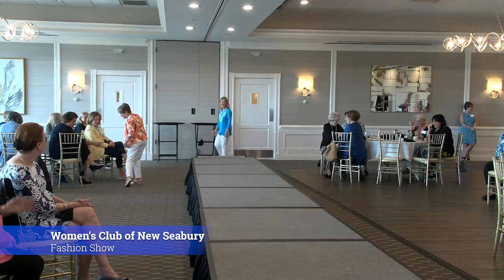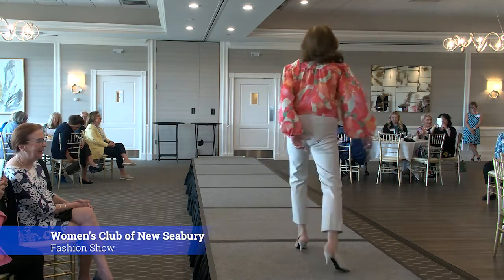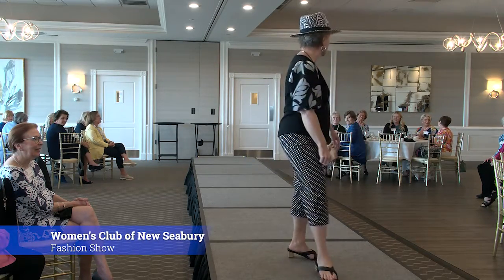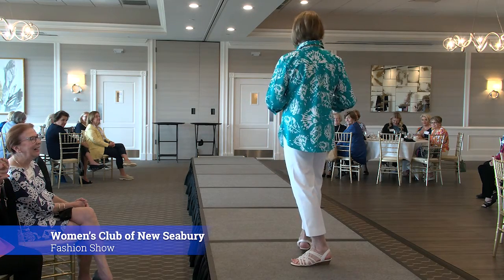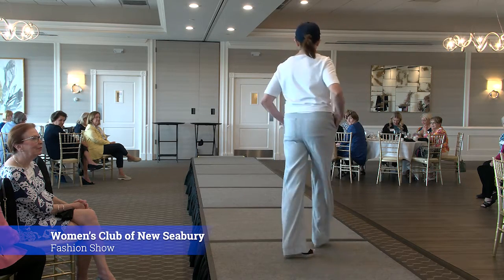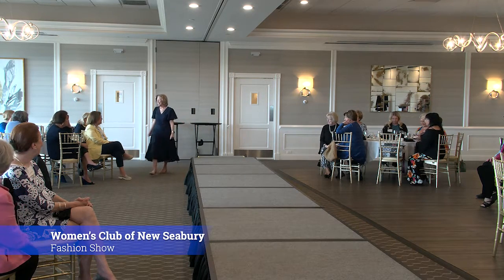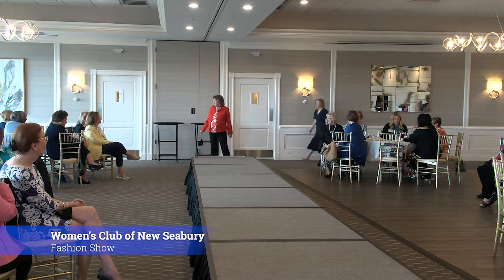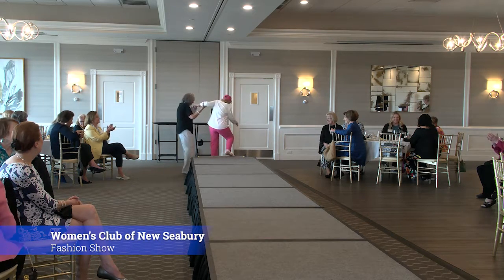Women's Club of New Seabury Fashion Show 2023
May Luncheon and Annual Meeting for the Women's Club of New Seabury. Featuring fashions from Chico's in Mashpee Commons.